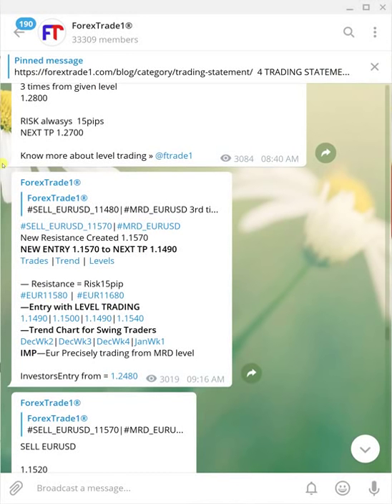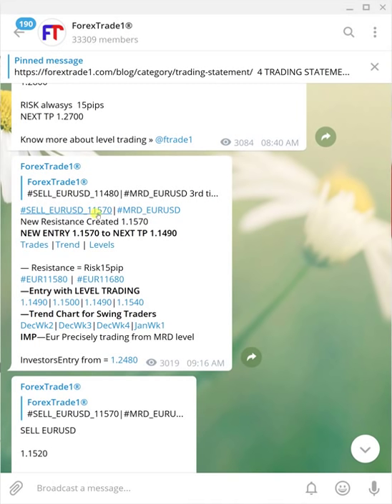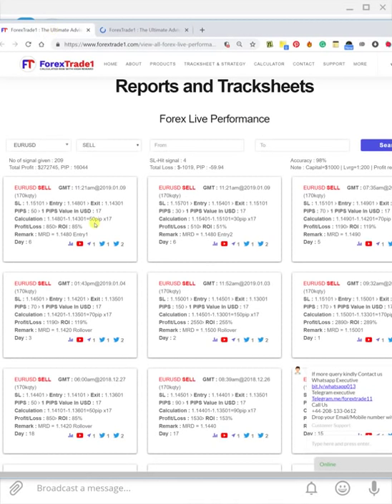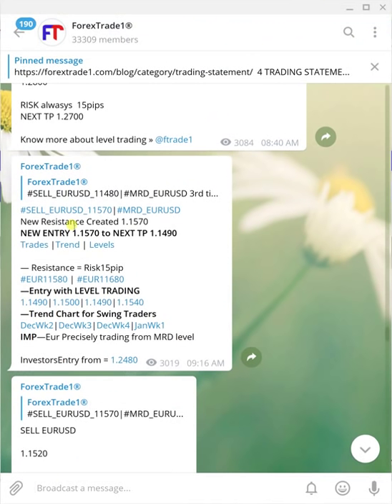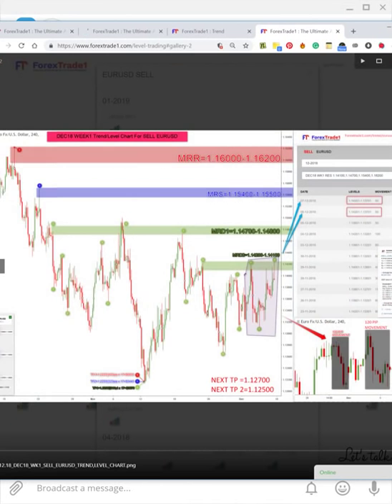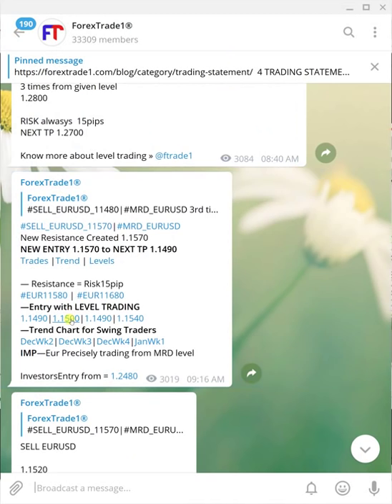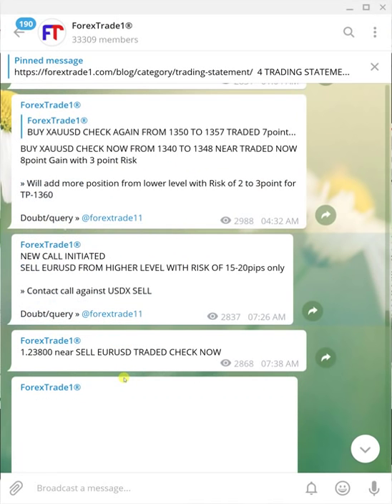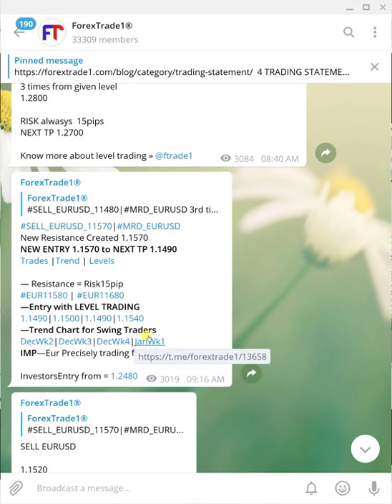How to read MAIN Signal? ForexTrade1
This video will explain how the signal works - how our free traders can benefit from it.
Main signals will also give you glimpses of our trading strategies.